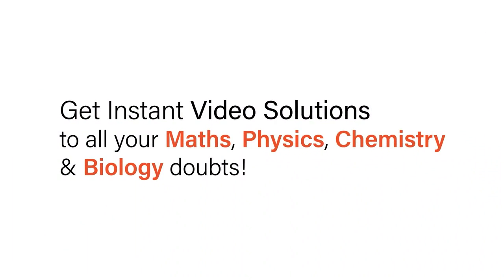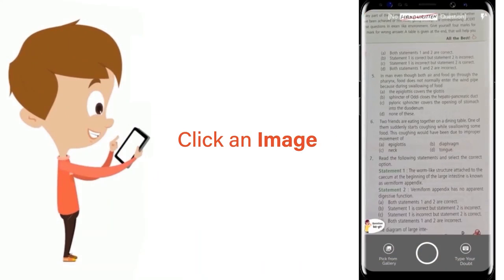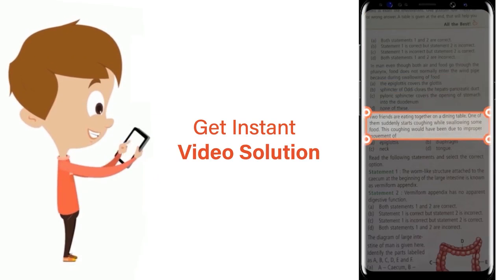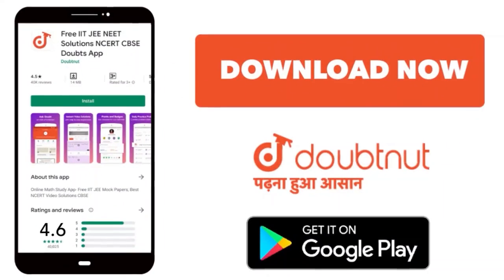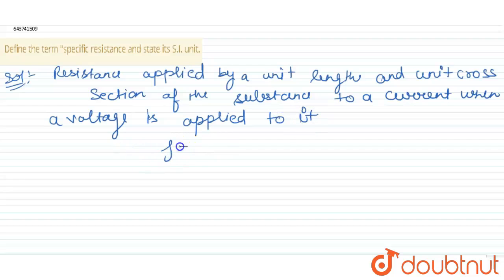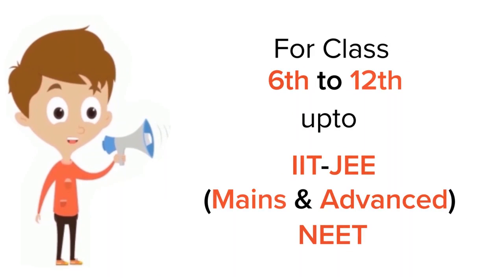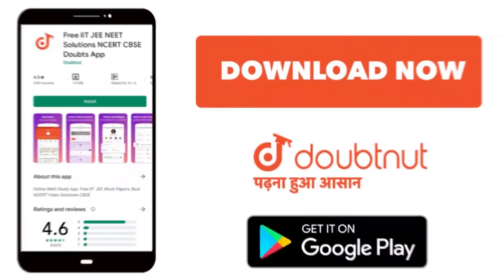Define the term specific resistance and state its S.I. unit. | 10 | SPECIMEN PAPER (SOLVED) | PH...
Define the term specific resistance and state its S.I. unit.
Class: 10
Subject: PHYSICS
Chapter: SPECIMEN PAPER (SOLVED)
Board:ICSE

👉 Have Any Query? Ask Us.